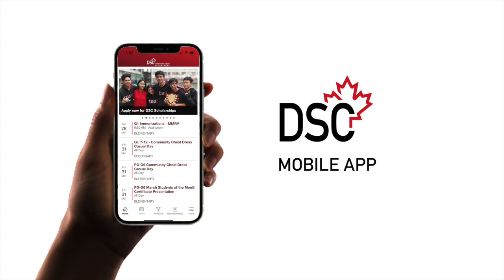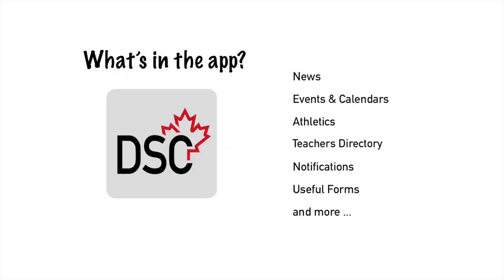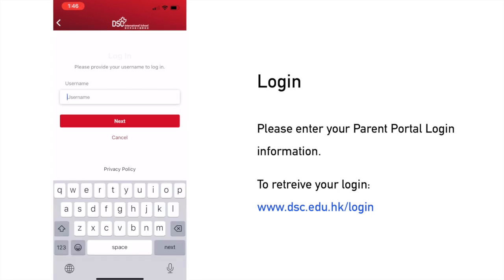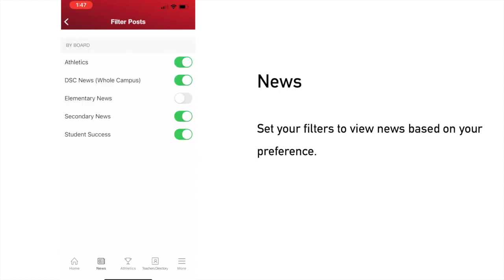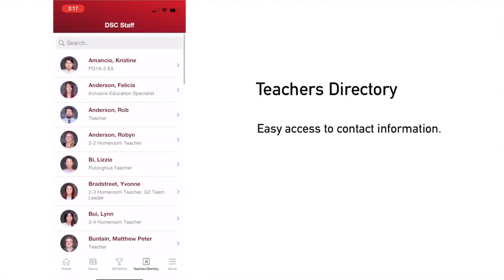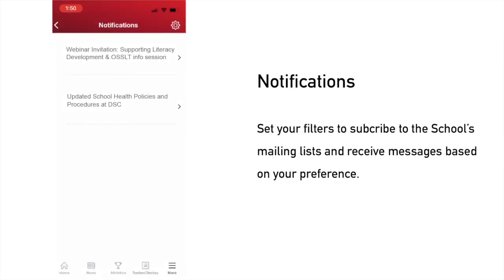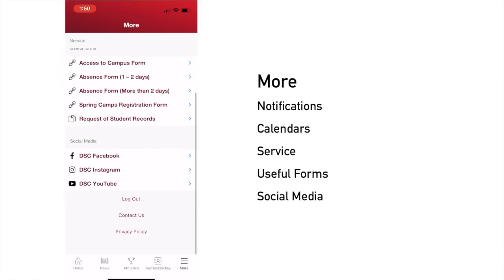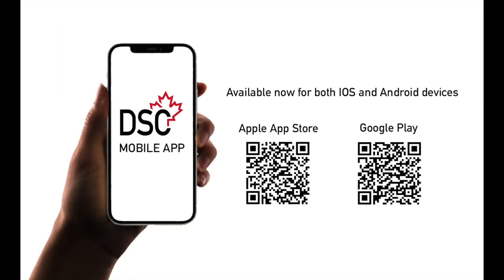DSC International School – School App Tutorial Video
DSC mobile app is a one-stop platform for all school communications. In this tutorial video, we will go over all the important functions of this comprehensive school app.